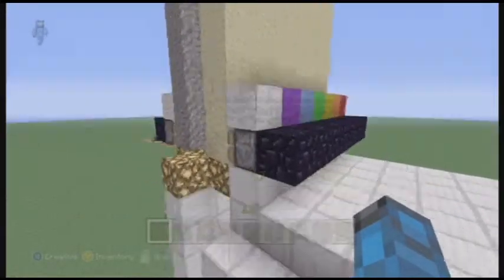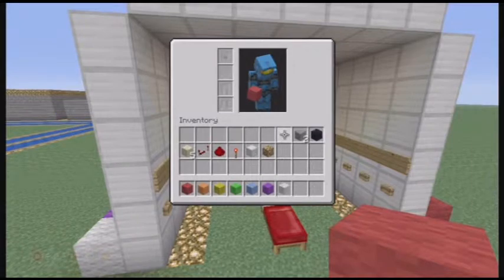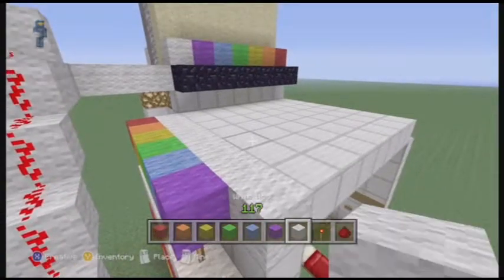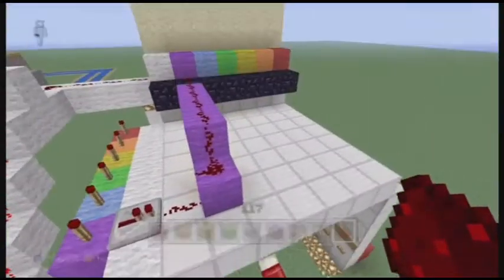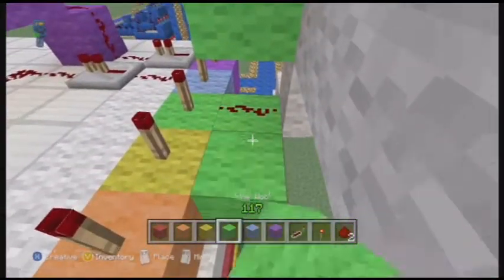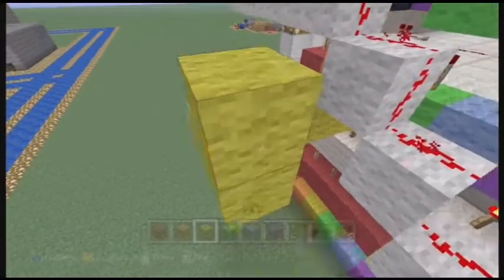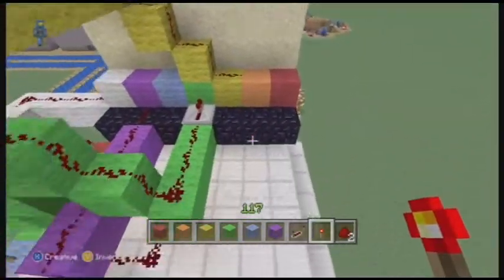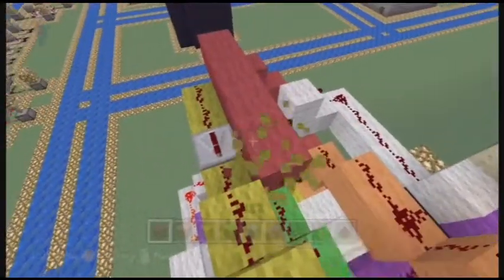Redstone Tutorial Ep. 14: Connect 4 (1/2)